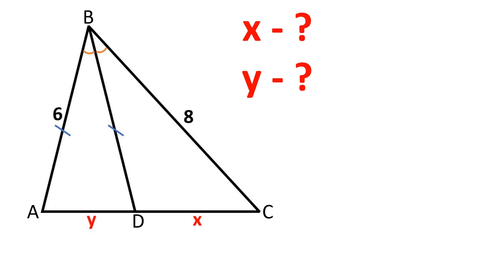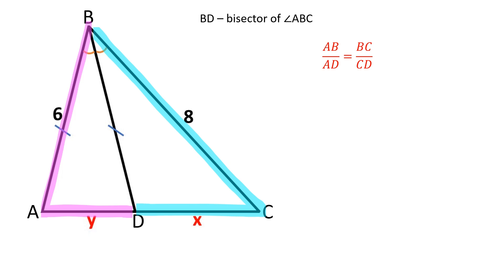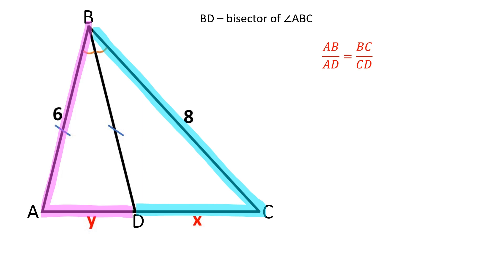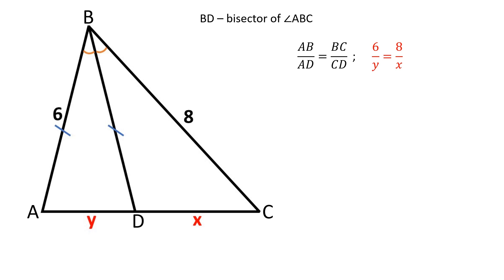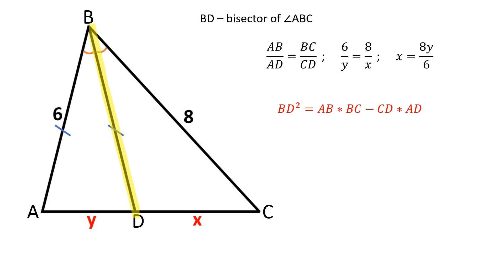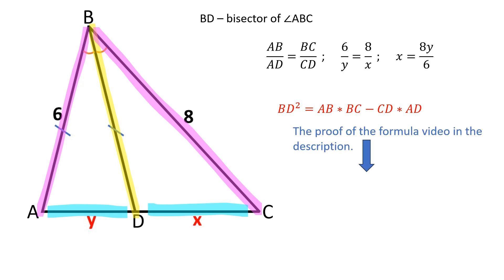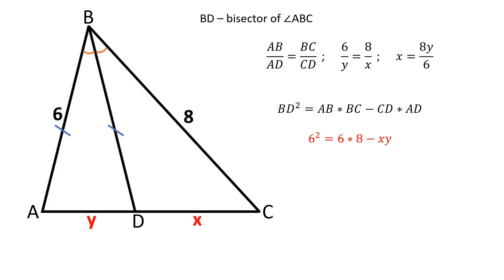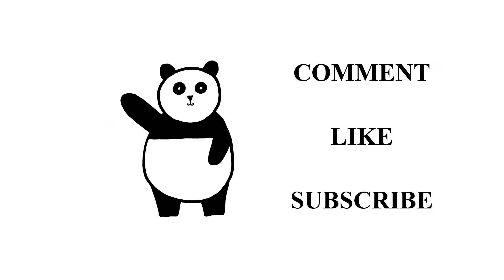Solve for x and y. Viral geometry problem.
My solution to the viral geometry problem.